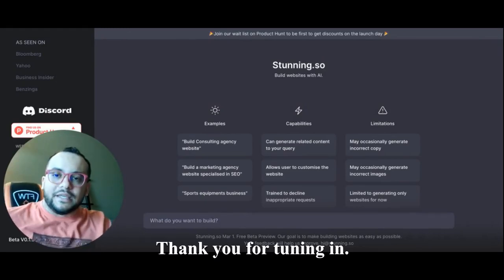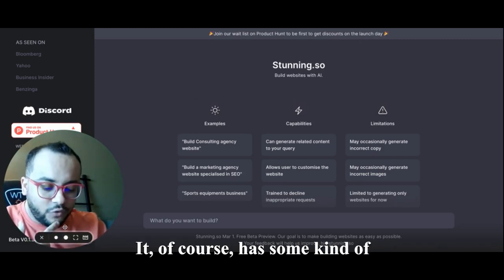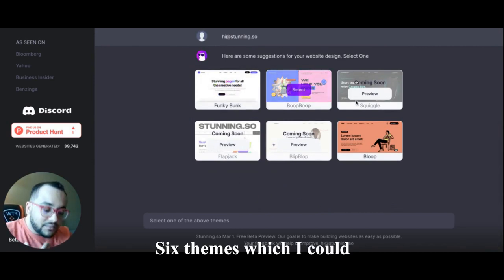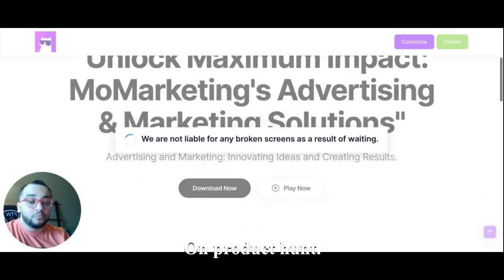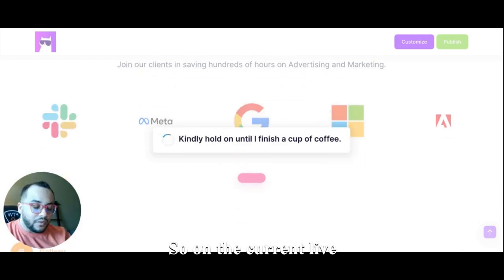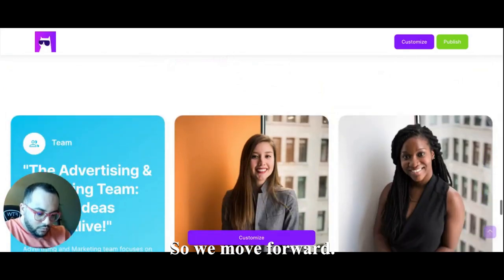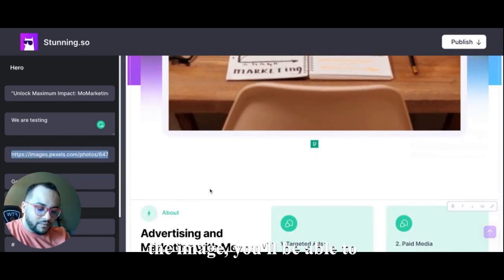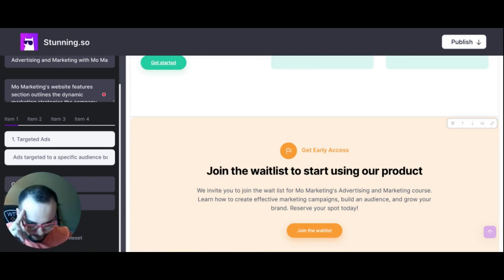How to build a website with ChatGPT AI (Step-By-Step)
In this tutorial I explain how to build a full website including copy & images using AI, no coding, using Stunning.so, it is a ChatGPT website builder.